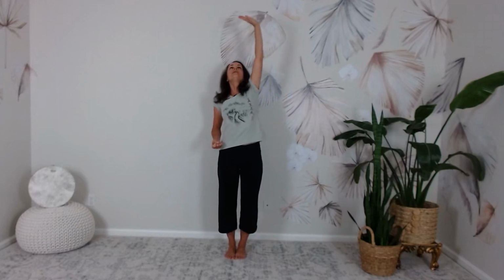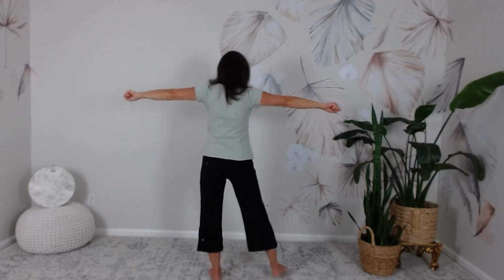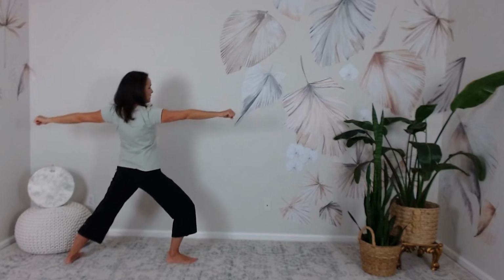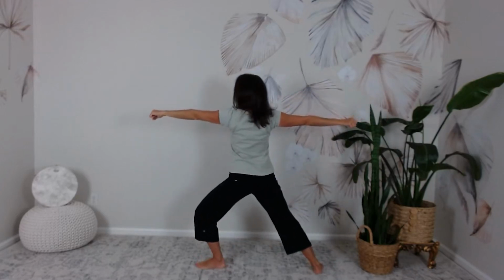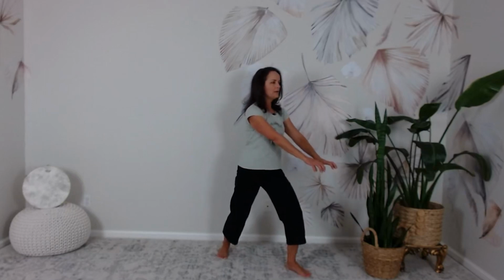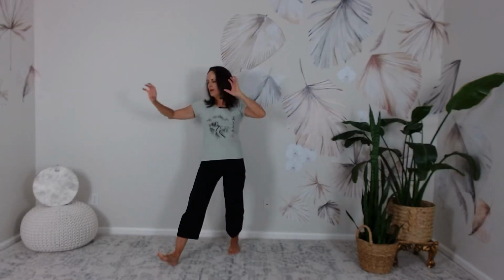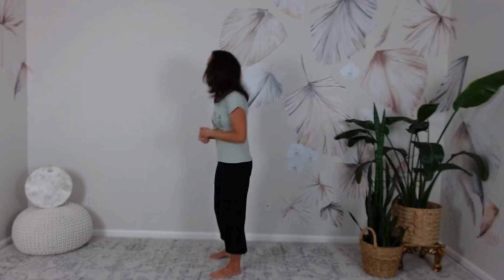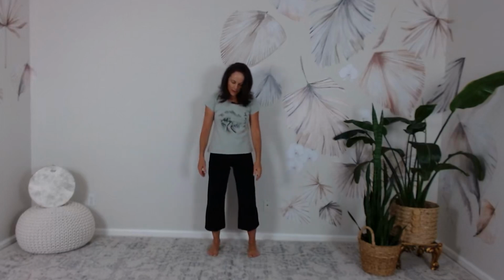Tiger Qigong for Flexibility Lesson 3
✨ Practice Ad-Free: YouTube automatically places unskippable ads on my videos here, which breaks the peace of the practice. To view my entire collection of Qigong challenges, yoga mudras, and meditations completely ad-free and without interruption, please visit our permanent, free sanctuary Tiger Qigong for Flexibility Lesson 3. Lesson 2 expands upon prior teachings and introduces the 4th movement. You’ll revisit the initial three movements and seamlessly progress through all four. Embodying the strength and agility of a tiger, this session blends purposeful movements, intentional breathwork, and mindful practices.

You will engage in a graceful flow that taps into the essence of the tiger, promoting enhanced physical strength, flexibility, and mental focus. Immerse yourself in the essence of the tiger, unlocking a path to increased vitality, resilience, and an empowered mind-body connection.

Take the Body Type Quiz to find out your body type so you can start living in a way that will maximize your health.

Be sure to hit the “thumbs up” button near the bottom of the video if you enjoyed it… and don’t forget to click “Subscribe” if you want us to notify you whenever we release new videos to Radiant Shenti’s YouTube Channel!